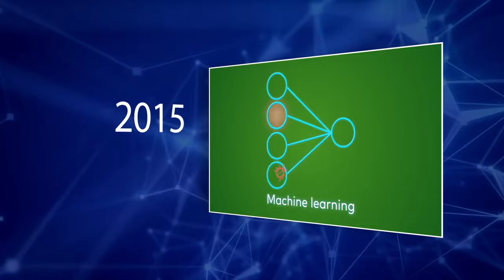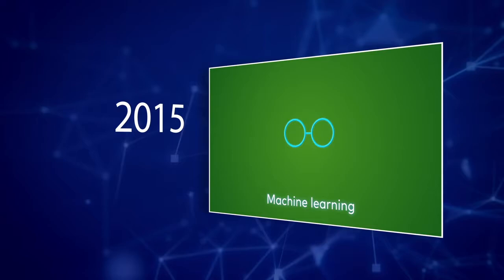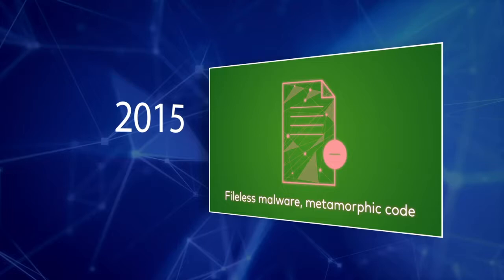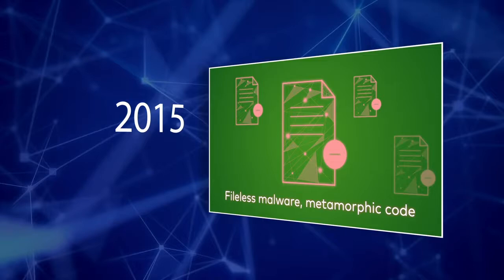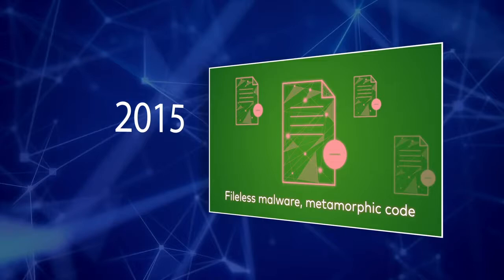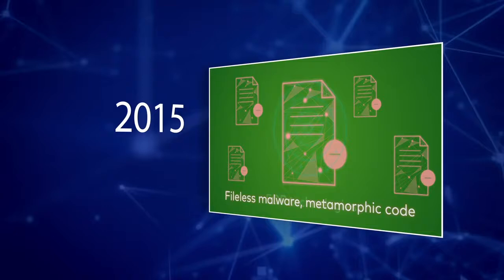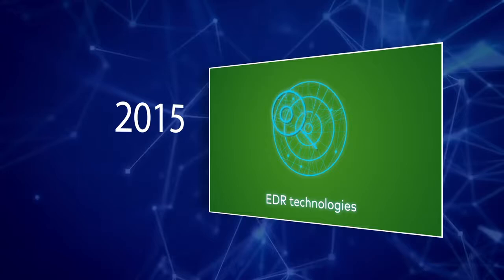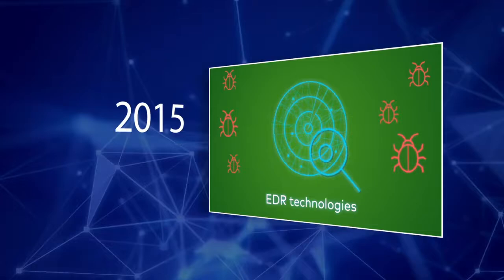Evolution of Cybersecurity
An informative corporate voiceover by Jonathan Lockwood on the Evolution of Cybersecurity. To hire him or hear his voice demos go